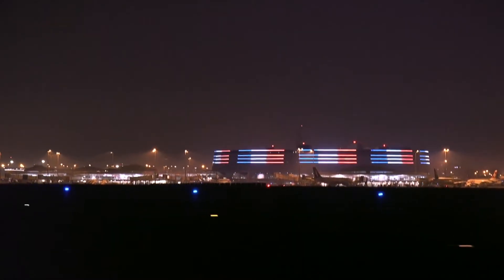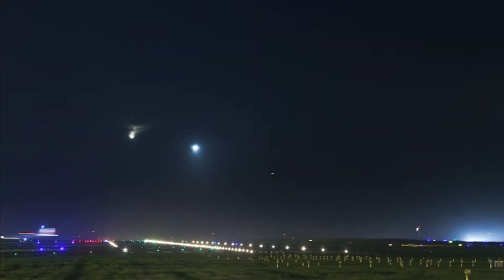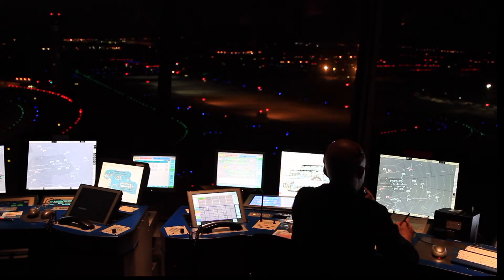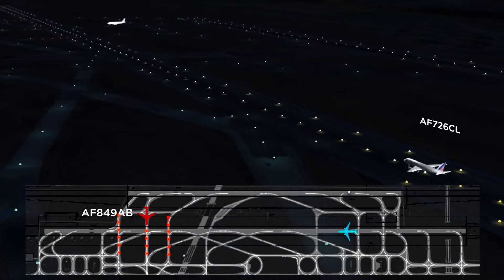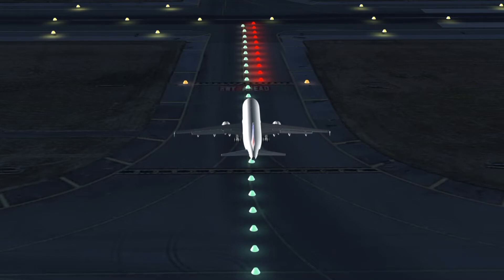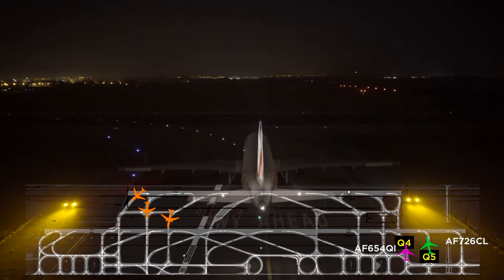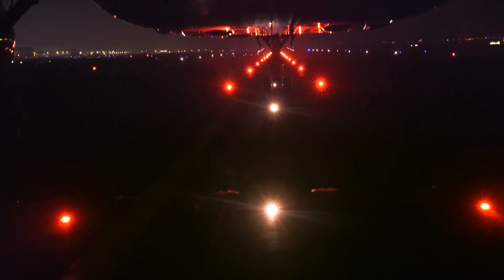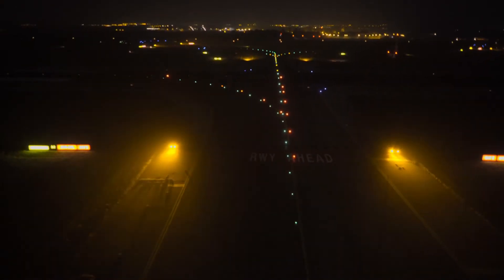RunWay Status Lights (RWSL) implementation in Paris-Charles de Gaulle, a first in Europe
Discover RWSL use in daily operations at Paris-Charles de Gaulle airport.
RWSL is a fully automatic, autonomous and safety advisory
high-technology system designed to prevent aircrews and vehicle drivers from runway incursions, or to reduce their severity. These visual aids come as a complement to the compulsory ATC clearances for runway penetration, and other existing means on the platform (wig wags, “RWY AHEAD” markings, stop bars in LVP conditions).

This film was made by Groupe ADP and the DSNA with the participation of Air France . RWSL at Paris-CDG has been co-financed by the European Union (Connecting Europe
Facility).

Déploiement du système RunWay Status Lights (RWSL) à Paris-Charles de Gaulle, une première en Europe.
Découvrez l'utilisation opérationnelle de RWSL à l'aéroport de Paris-CDG. RWSL est un système de haute technologie, autonome, conçu pour prévenir les équipages et les conducteurs de véhicules d’une incursion sur piste ou en réduire la gravité. Ces aides visuelles viennent compléter les clairances de contrôle obligatoires pour pénétrer sur une piste, ainsi que tous les autres moyens existants sur une plate-forme (wig wags, marquages "RWY AHEAD", barres d'arrêt en conditions LVP).

Ce film a été réalisé avec la participation d'Air France par le Groupe ADP et la DSNA.
RWSL à Paris-CDG a fait l'objet d'un cofinancement européen (Mécanisme pour l’Interconnexion en Europe).